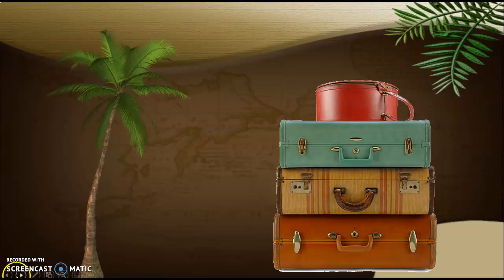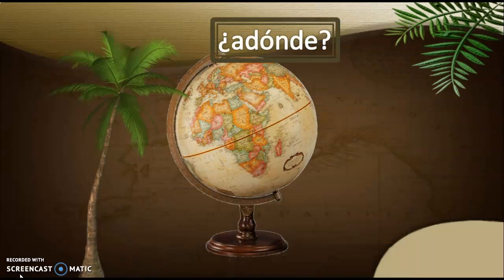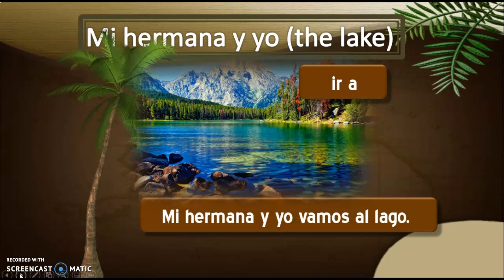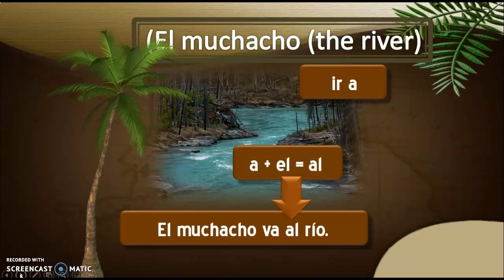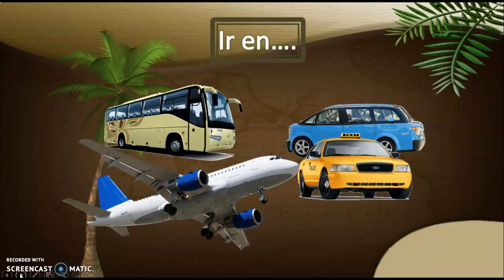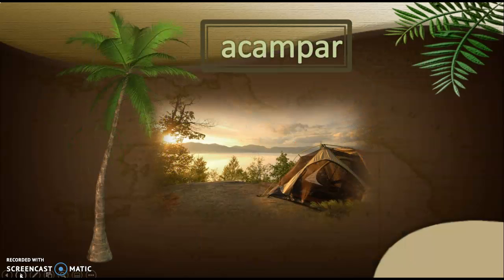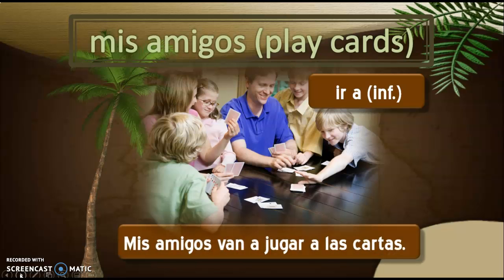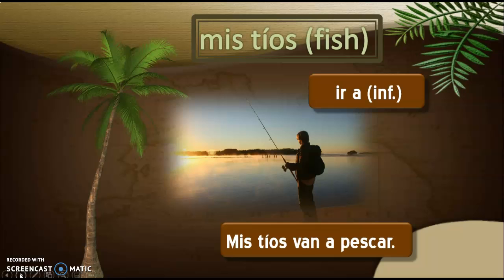Adonde vas? (ir)